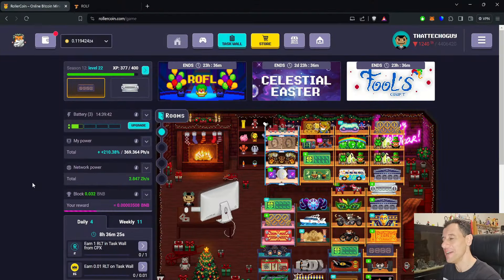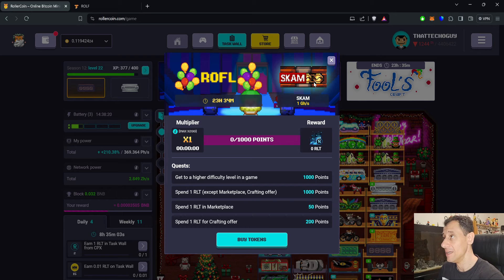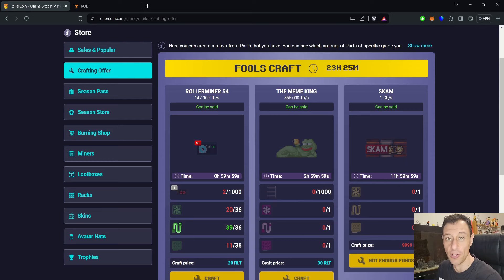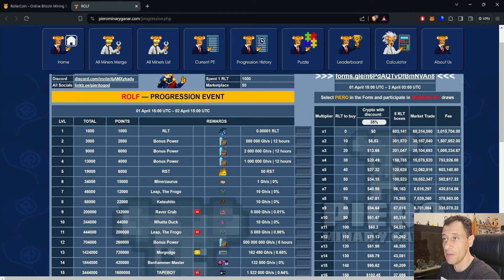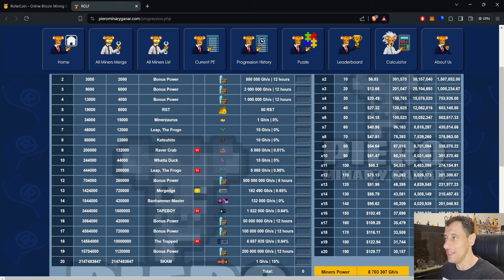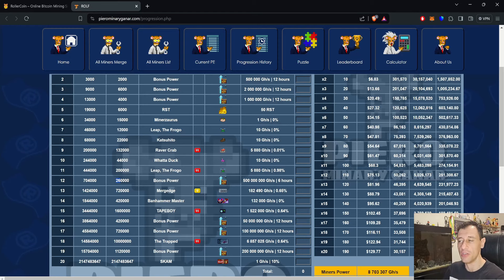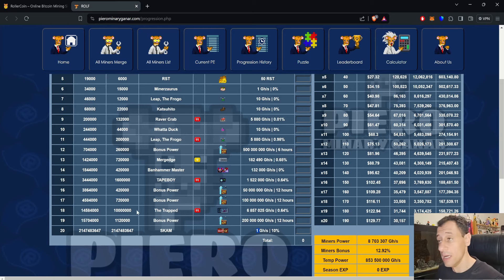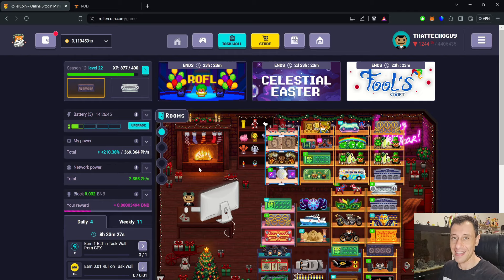Rollercoin | ROFL Progression of SKAM Event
Rollercoin want to try to prank you in this April Fools Progression of SKAM Event! Are you willing to beat them at their own game?

Today on That Techo Guy, I will be discussing the rewards that you can receive during this progression event (or not receive)

If you would like to register to the game for free and instantly get 1000 Satoshi, use my

I hope that you found this video useful and if you have not yet subscribed to my channel, please do so, smash the like button and hit the notification bell to be notified when new videos come out on my channel!